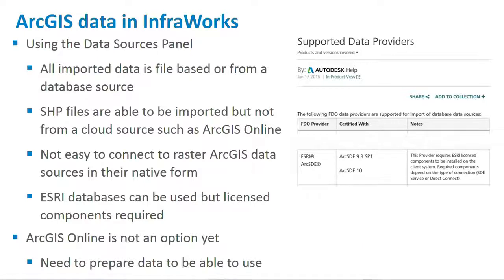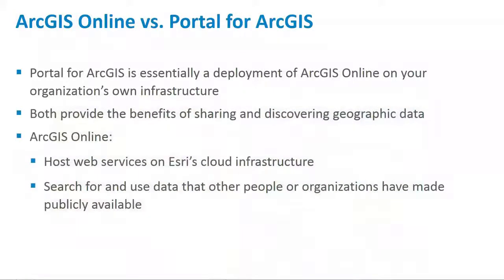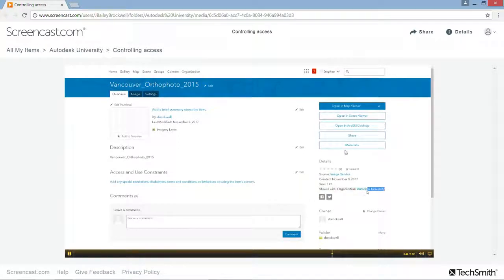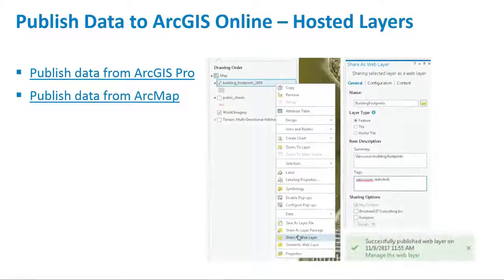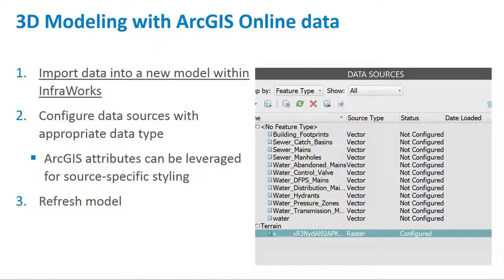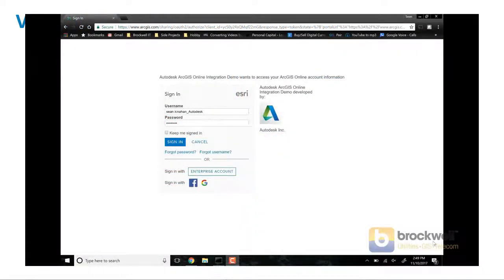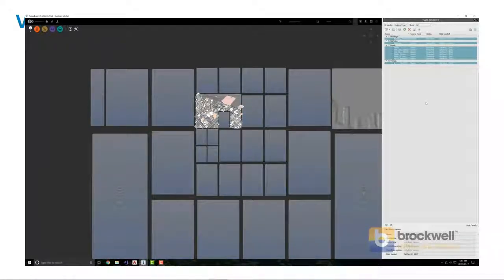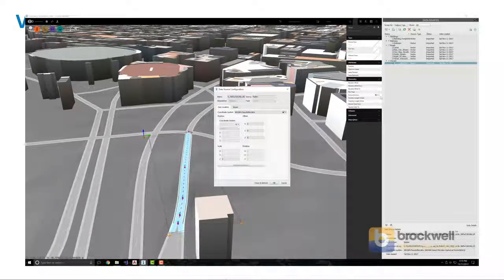Data Aggregation with InfraWorks and ArcGIS for Visualization, Analysis and Planning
Presentation by Stephen Brockwell for Autodesk University 2017

Silos of data should be history, but integrating geographic information system (GIS) with 3D model-based design can be a real challenge. The ability to aggregate data and visualize multiple sources of information is crucial for decision making within municipal organizations. With ArcGIS Online and InfraWorks software, you have the edge: the cloud-based ability to easily aggregate personal, organizational, and public data previously locked in GIS files or servers. For urban development, environmental planning, or capital projects, this capacity can enhance the value of your GIS data to create rich 3D design models for critical infrastructure projects. In this session, we will demonstrate the use of InfraWorks software to aggregate ArcGIS Online. You will learn how to configure local GIS servers for ArcGIS Online access. We'll also show you how to configure ArcGIS orthophoto and terrain services for use in InfraWorks. Finally, we'll demonstrate the process using a specific road-design example from a large North American city.